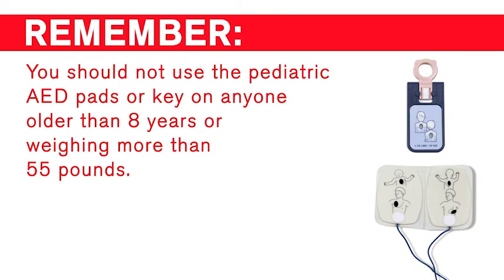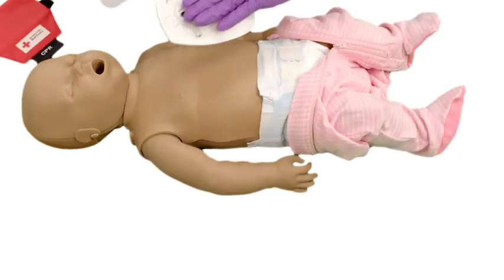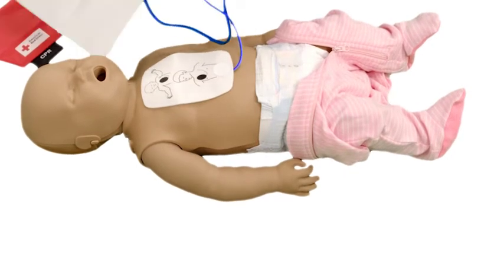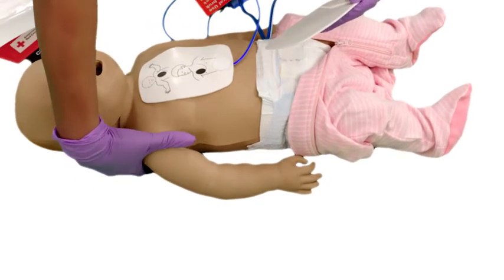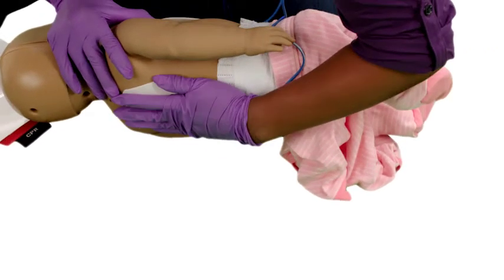Using AED AdultChildInfant